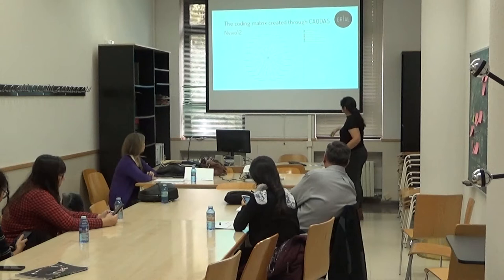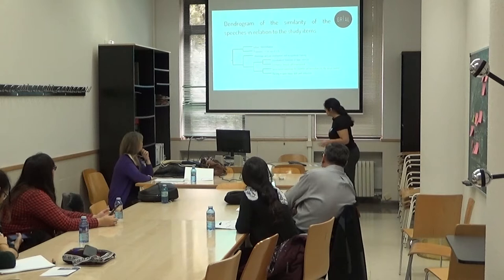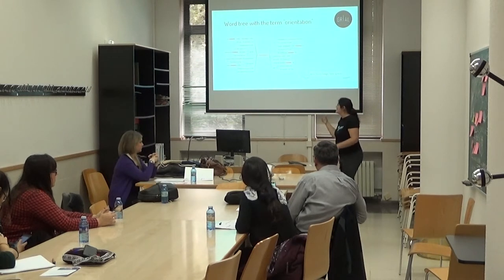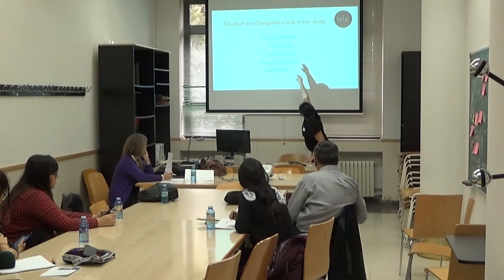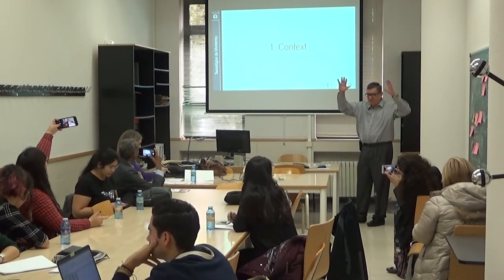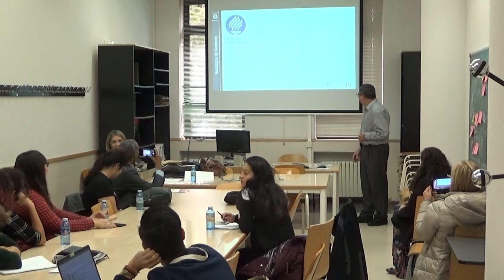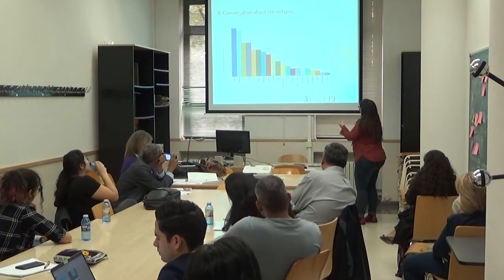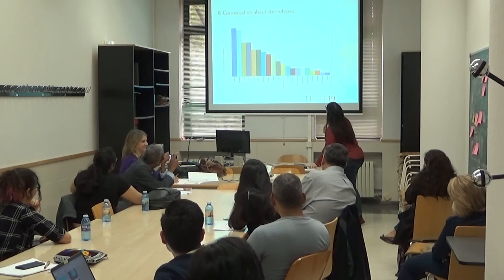TEEM'19 - Track 8. Implementation of Qualitative and Mixed Methods Researches